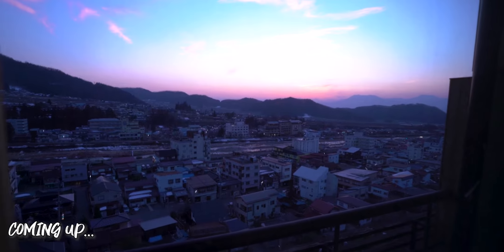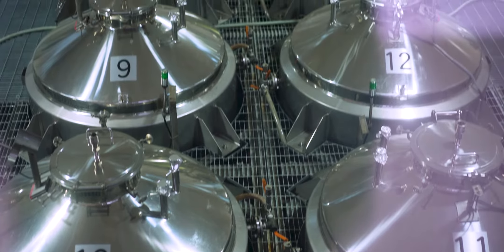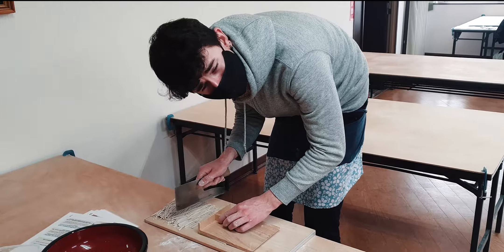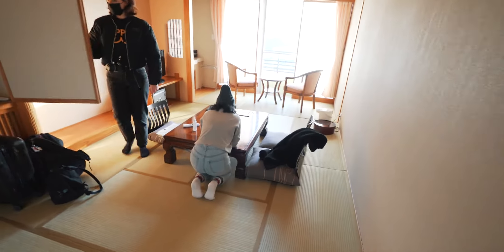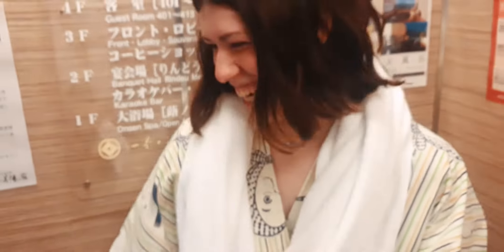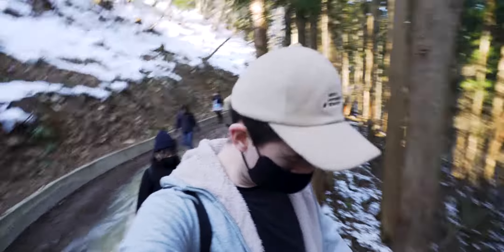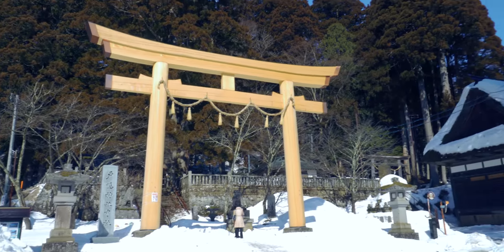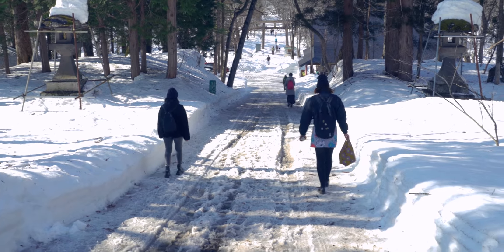Must-See Japan: I Stayed at a Traditional Japanese Inn (Ft. Snow Monkey Park) | JET PROGRAM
I stayed at a traditional Japanese inn (Ryokan) in Nagano prefecture! See our time there & what else we got up to, including the famous Jigokudani snow monkey park! Nagano is a must-see place in Japan in my opinion, especially in the winter! Our adventure outside of staying at a traditional Japanese inn included a day in Matsumoto, a soba noodle making class, and a day trip to Togakushi.

If you enjoyed this video the a like is very much appreciated.